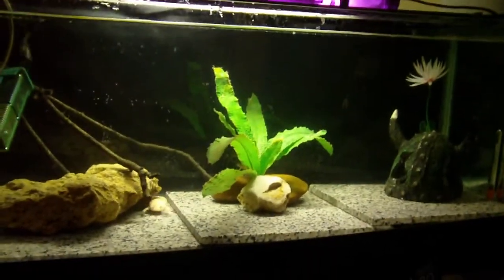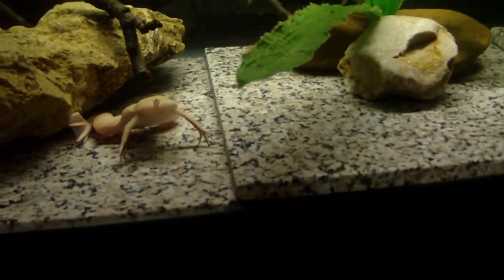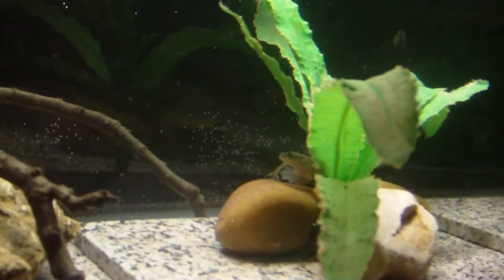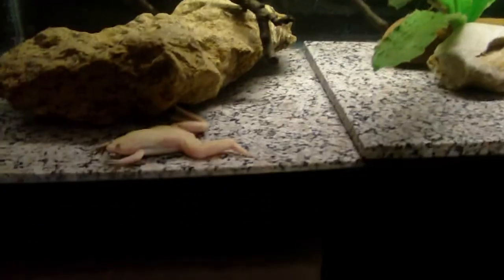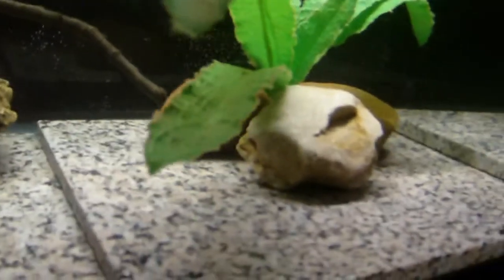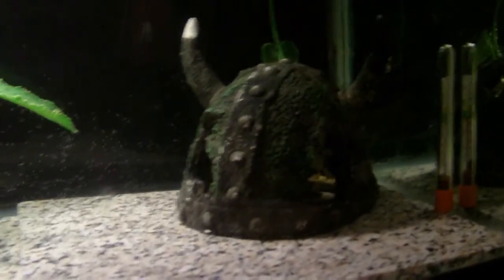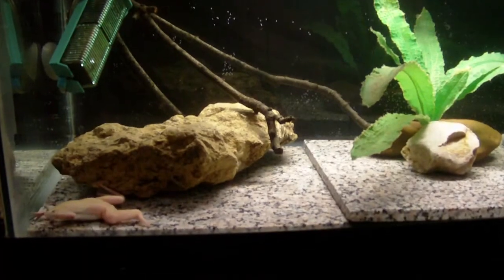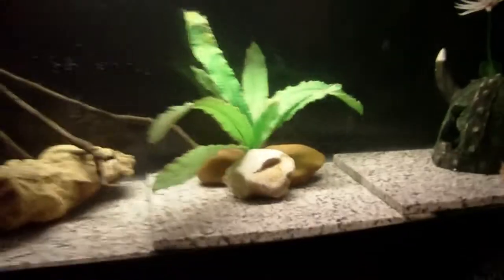African Clawed frog update 11-5-09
Update on my frogs. Kermeh is doing well and growing nicely. Echo is also growing a little each day which is nice. The major change in this tank is that I chose to try out marble tiles in the bottom instead of the rocks. Quite honestly they were a pain in the rear to remove for cleaning. I also added a few small twigs of driftwood and something that looks a bit crappy but its for hiding purposes since Echo seems to like to hide alot more then Kermeh ever has. Anyway enjoy my frogs. :)  Someday I would like to find a piebald ACF.